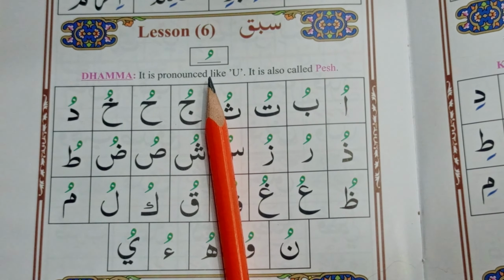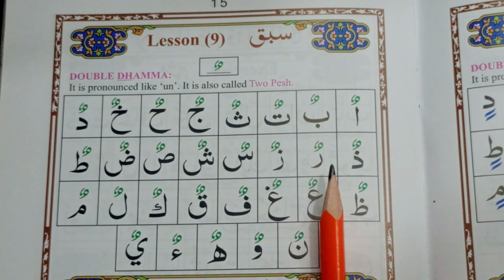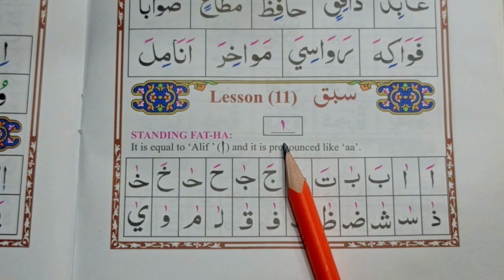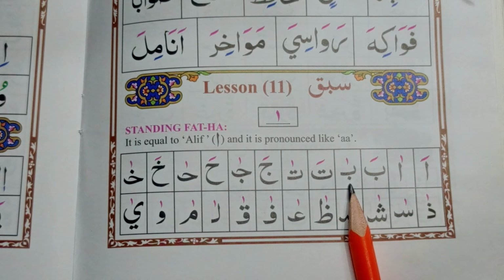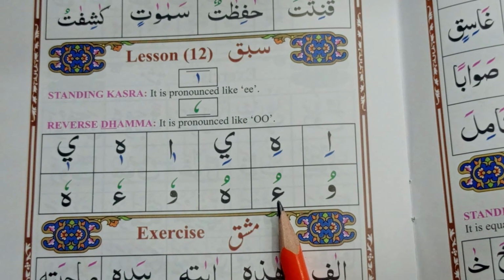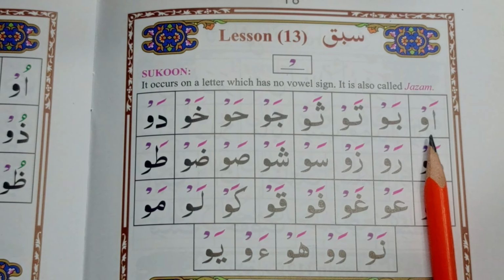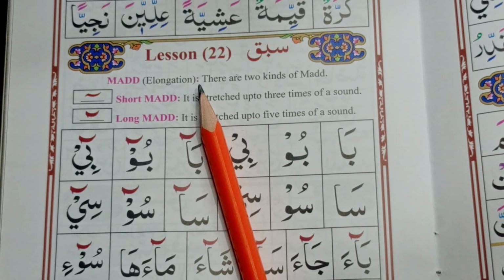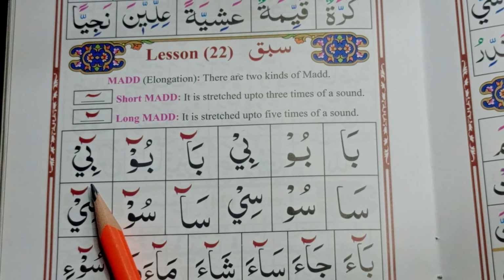Your Quick Journey Through the Arabic Alphabet in Just few Minutes!"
Embark on a swift journey through the Arabic alphabet with our few minute guide! Whether you're a beginner or brushing up on your skills, this overview covers it all, making learning Arabic letters easy and accessible. Dive in now and start mastering the essentials!"